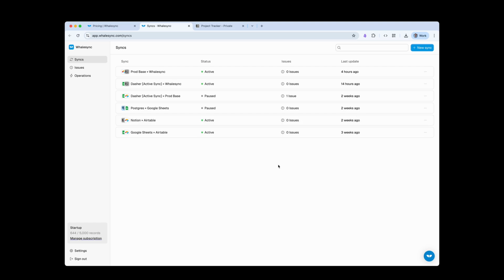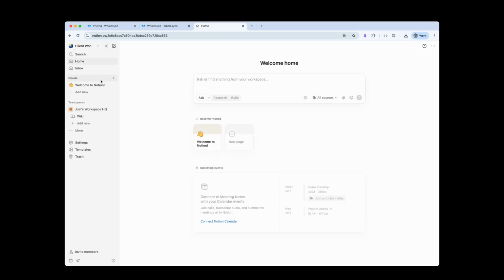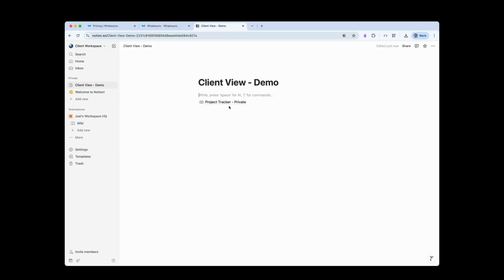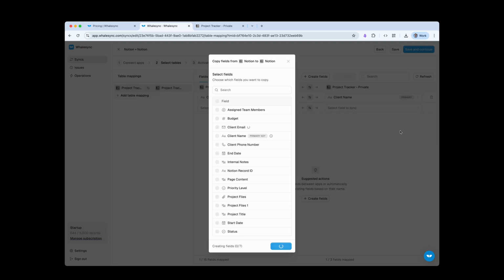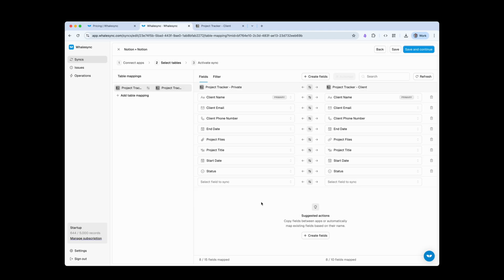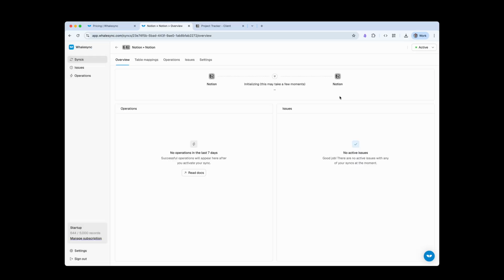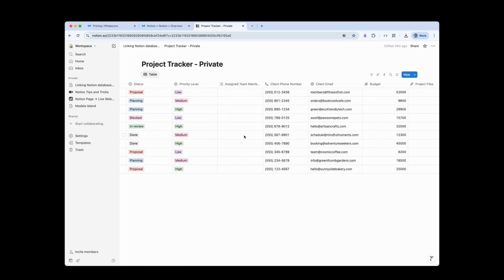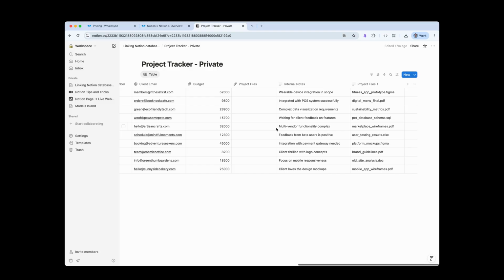How to connect Notion databases across accounts (live, two-way syncing)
Learn how to sync Notion workspaces and databases automatically with Whalesync in this complete tutorial. Perfect for teams who need to share Notion data between accounts while keeping private information secure.

👋 If you're managing multiple Notion workspaces or need to sync Notion databases between accounts, this step-by-step guide shows you exactly how to set up automatic two-way syncing using Whalesync. Whether you're sharing project data with clients, syncing team databases, or connecting personal and work Notion accounts, you'll learn everything you need to get started.

🎯 What you'll learn in this Notion sync tutorial:
✅ How to connect two Notion workspaces securely
✅ Setting up database syncing between Notion accounts
✅ Mapping tables and fields for automatic synchronization
✅ Creating filters to control exactly what data gets synced
✅ Configuring two-way sync so changes update in both workspaces
✅ Understanding Whalesync pricing and choosing the right plan

This Notion integration eliminates manual copy-pasting and ensures your teams always have access to the latest information without compromising data security. Perfect for agencies, consultants, project managers, and anyone working across multiple Notion workspaces.

⏱️ Chapters:
0:00 Intro to syncing Notion workspaces
0:39 How to sync Notion workspaces with Whalesync
1:03 Connecting two Notion accounts
2:14 Creating a Notion database and mapping tables for syncing
3:17 Creating and mapping fields for syncing between Notion and Notion
5:30 Adding filters to sync specific records
6:15 Two-way syncing in action
9:09 Whalesync pricing and plans

🔎 Common questions answered:
How do I sync two Notion workspaces together?
Can I sync Notion databases between different accounts?
How can I share Notion data without giving full workspace access?
How do I filter what data gets synced between Notion workspaces?
What is two-way syncing and how does it work?
How much does Whalesync cost for Notion syncing?

🌊 About Whalesync:
Whalesync is a no-code integration platform that makes it simple to sync data between Notion workspaces, databases, and other tools. Share the right information with the right people while keeping private data secure. Set up automatic syncing in minutes without any technical knowledge required.